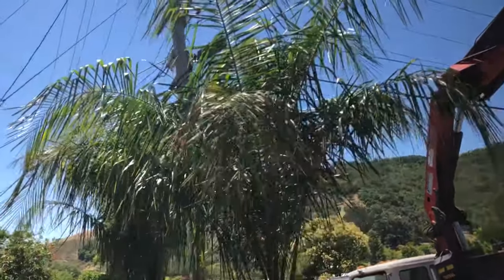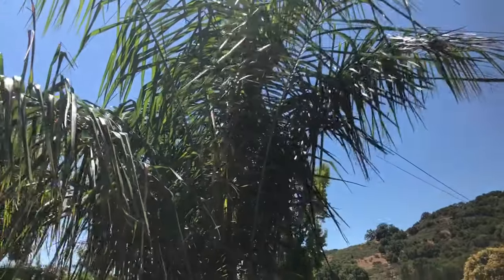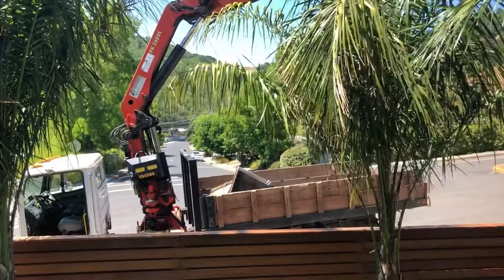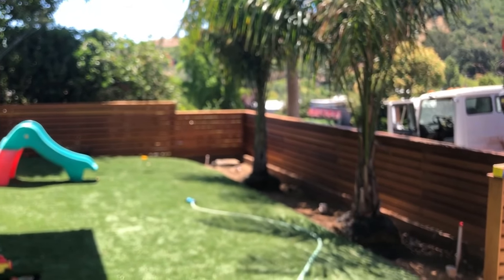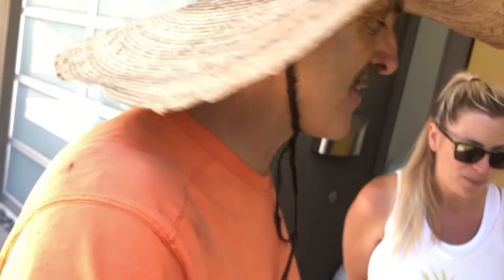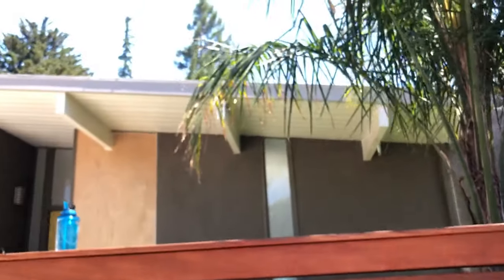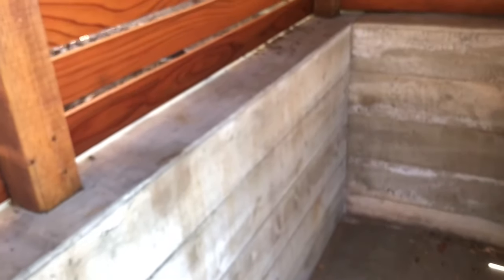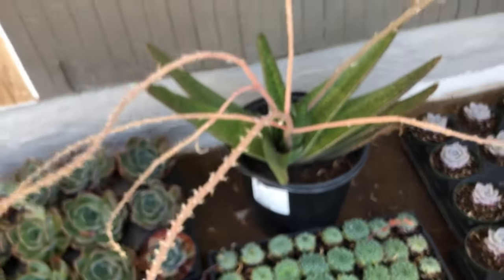Beautiful Coconut Queen Canopy (sorry! Focus locked on me!)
Meet Landscape Designer Carolyn Bird of Canopy Design, tour her gorgeous modern front yard in progress, and learn all about the "Coconut Queen" Hybrid Palm we used to hide the power lines and street.  The Coconut Queen is a man made hybrid palm between a traditional Queen Palm, Syagrus romanzofianum and its smaller, greener, and more tropical looking cousin, Syagrus schizophylla making for a gorgeous tree.  and if you live near San Rafael, CA and need a garden designer I can vouch for, call Carolyn and tell her I sent you.